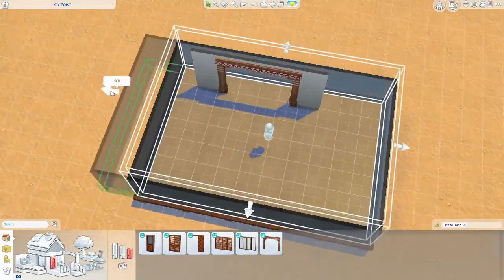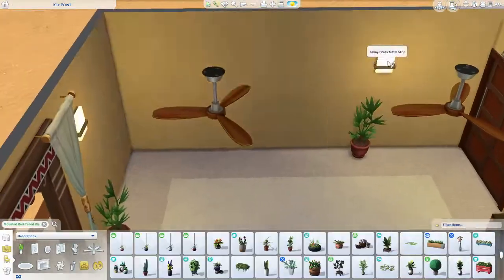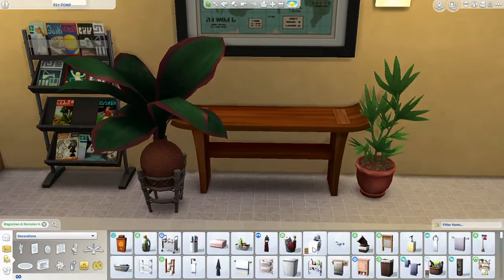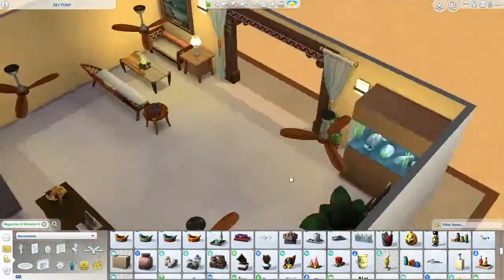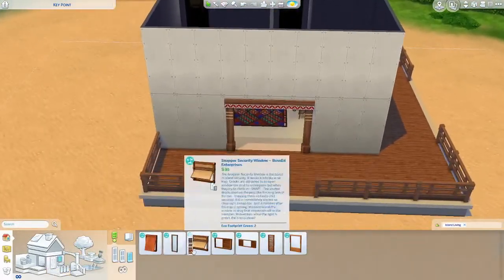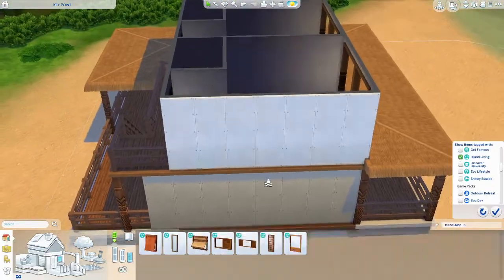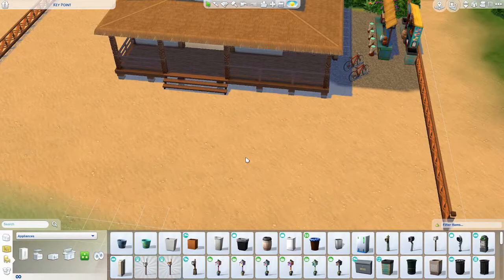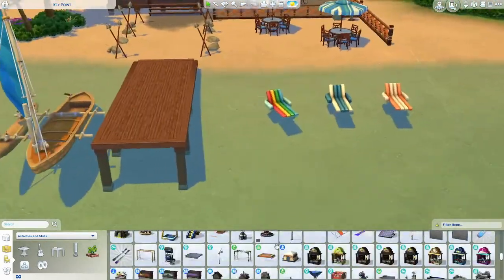Building Dread Isle from Nancy Drew: Ransom of the Seven Ships in the Sims 4!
Enjoy this speed build of the Dread Isle Ecotourism Resort from Nancy Drew: Ransom of the Seven Ships in the Sims 4!

Sims 4 Gallery ID: SpiritScarlet100 (check "Include Custom Content")(I don't use CC but the gallery thinks that I do)
Follow @wizardkittenyt on Instagram